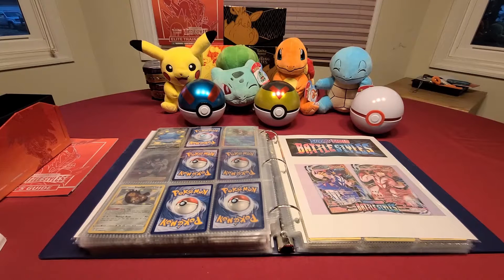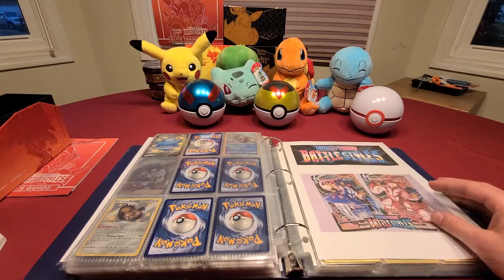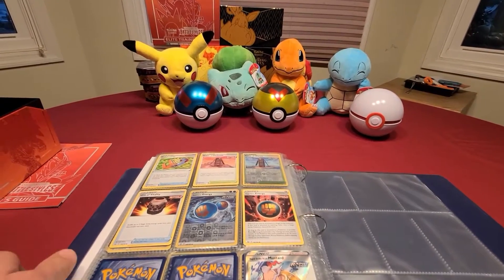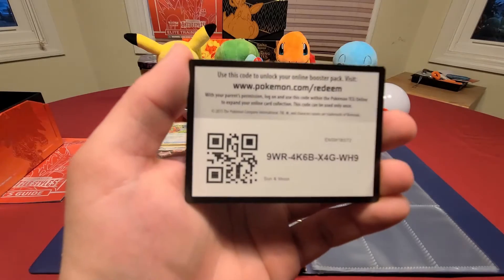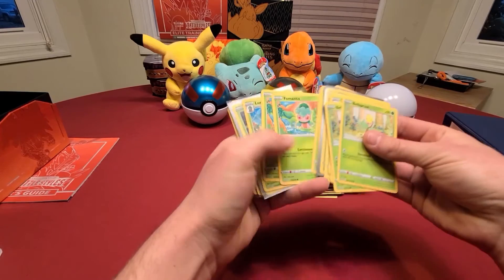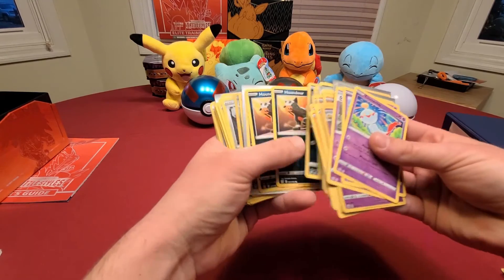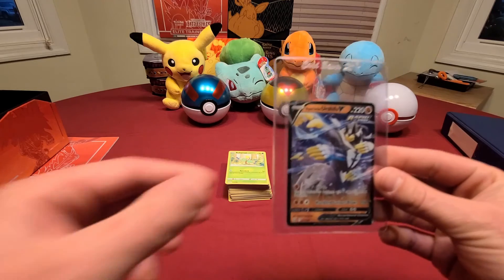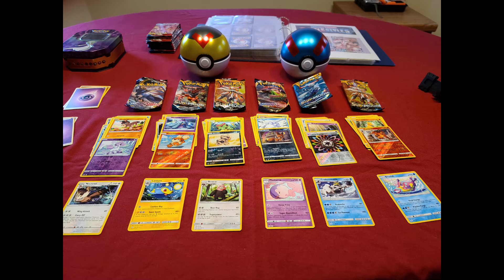Pokemon TCG: Sword and Shield Battle Styles Showcase ***BIG ANNOUNCEMENT***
Today's video features my personal Battle Styles collection that I've obtained before it officially launches tomorrow, March 19, 2021. To enter: 1. 2. 3. Leave a comment on this video of what your favorite card is of the Battle Styles set. 4.